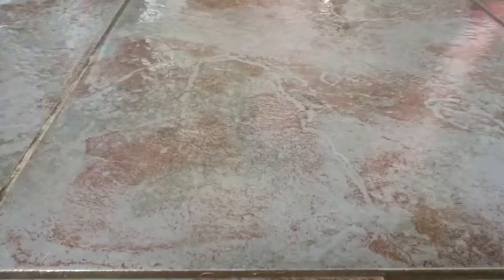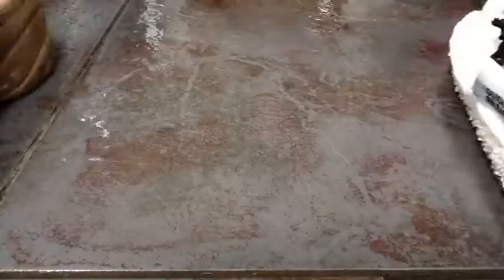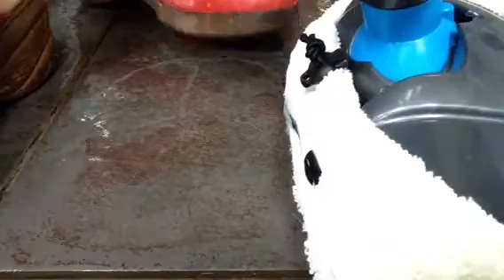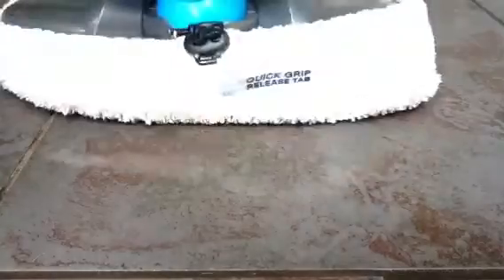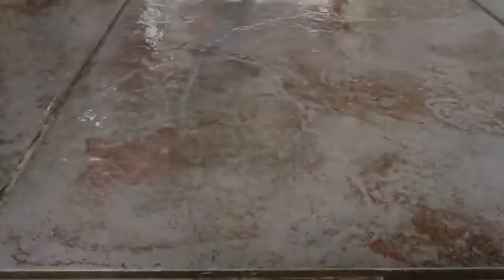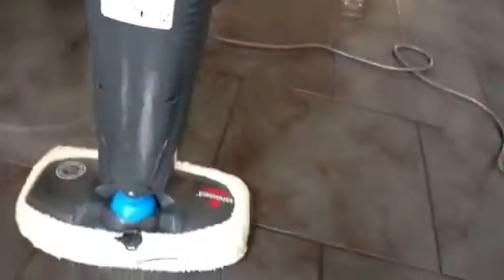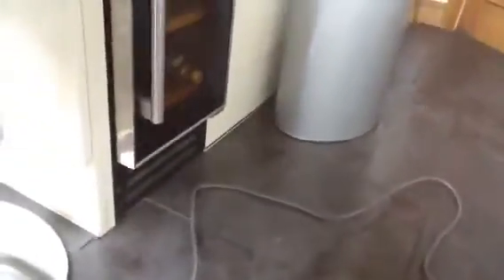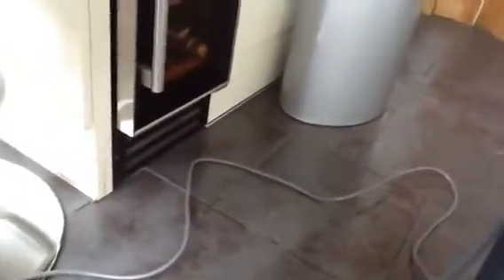Bis sell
Steam cleaner